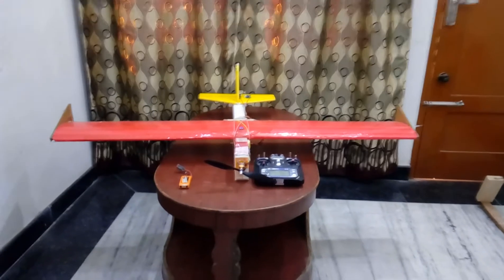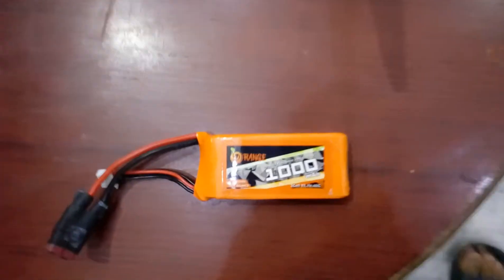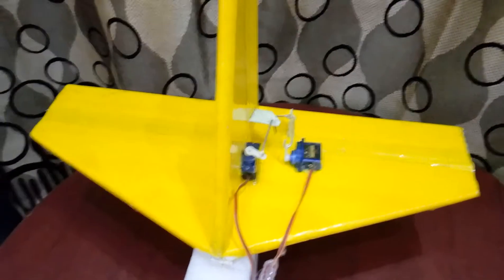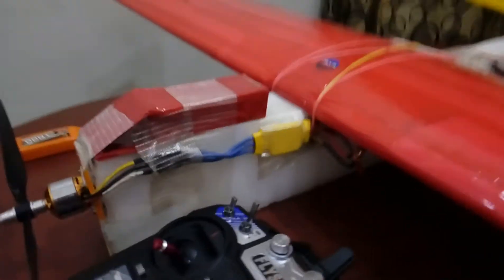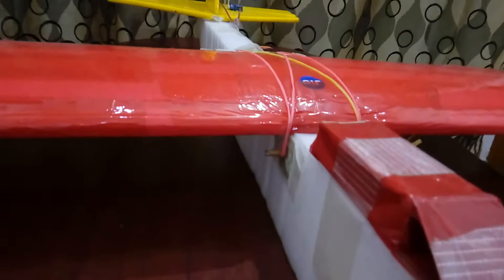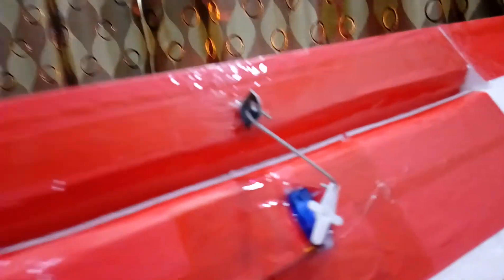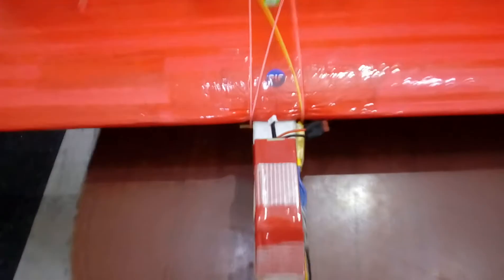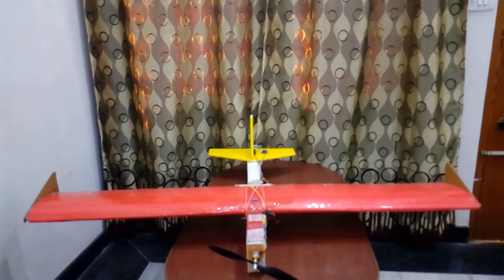HOW TO MAKE A RC PLANE OUT OF STYRO-FOAM...4 CHANNEL RC PLANE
THIS IS A VERY AMAZING RC PLANE MADE OUT OF STYRO FOAM AND EPP FOAM . I WILL SOON SEND MY FLYING VIDEO OF THIS RC PLANE. WING SPAN 55 INCHES.FUSELAGE 35 INCHES. 1400 KV MOTOR. 4 SERVOS. battery ordered from robu.in 1000 mah 11.1 volt. 40 c